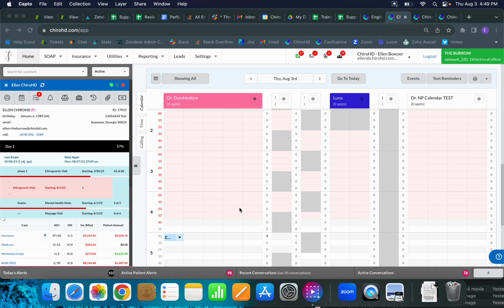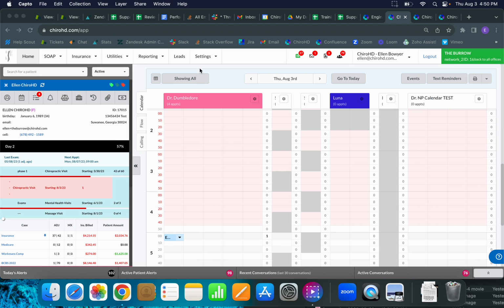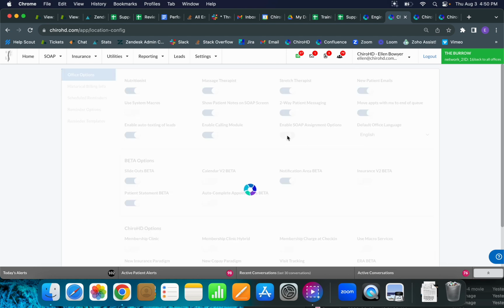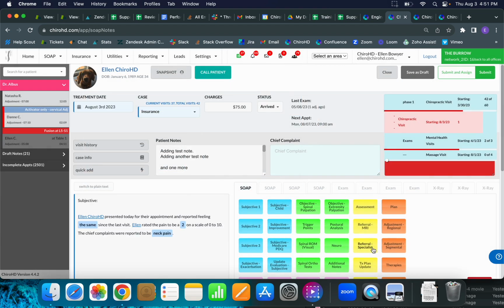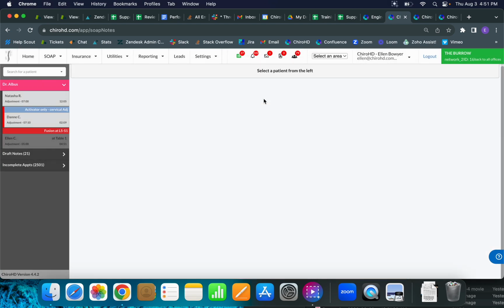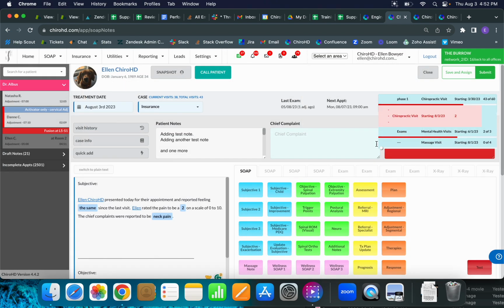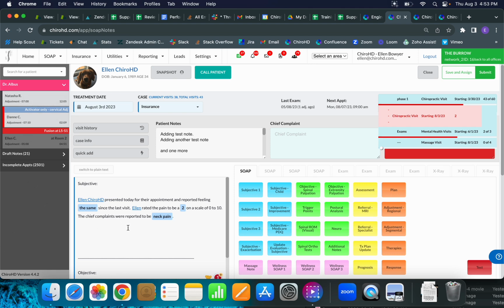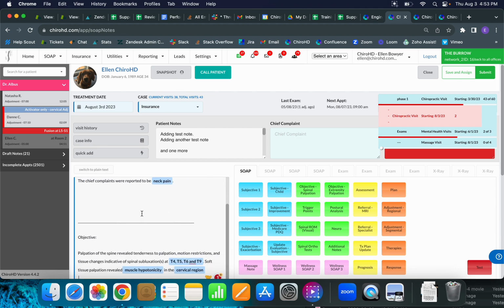Submit and Assign SOAP Note Feature